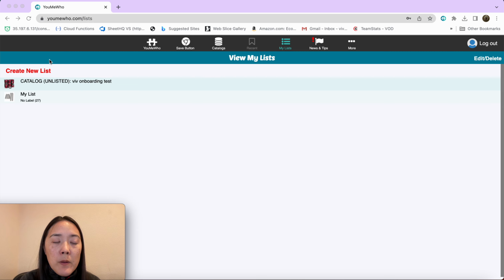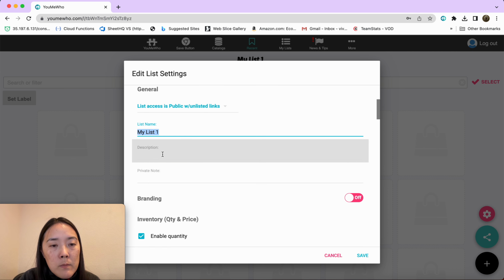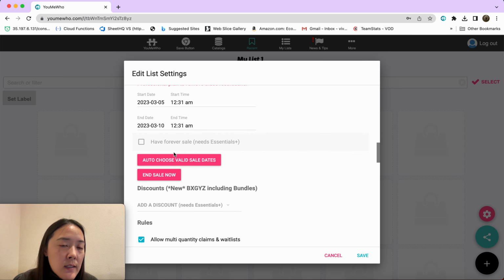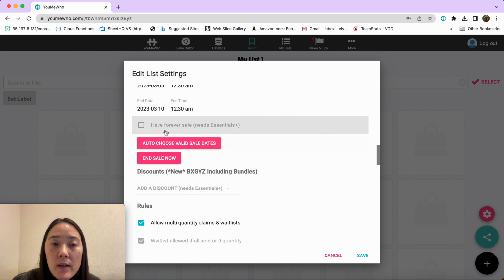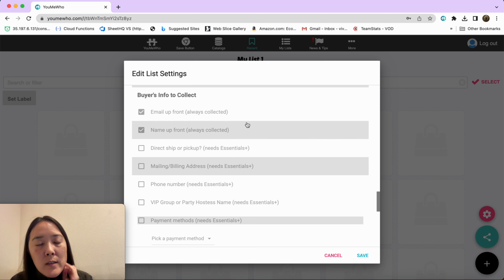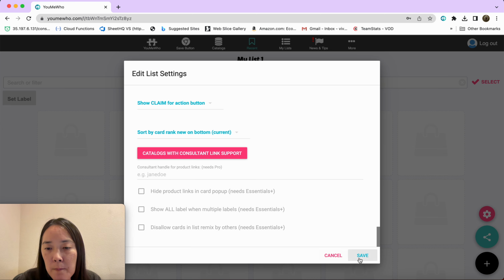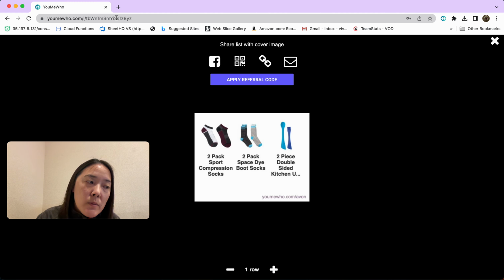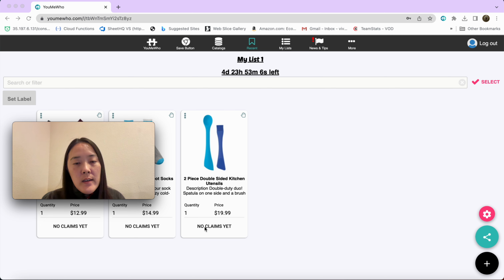(Claims Part 1/3) How do I create/share a claims list for selling?